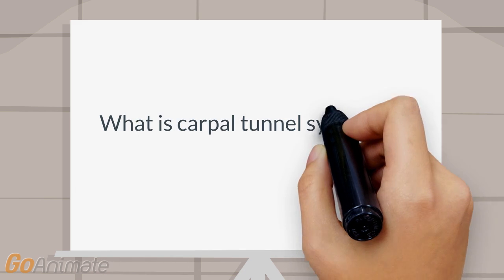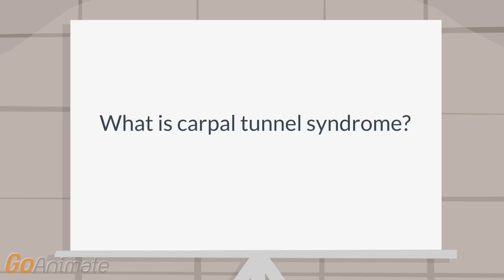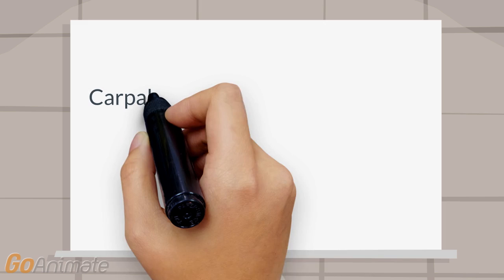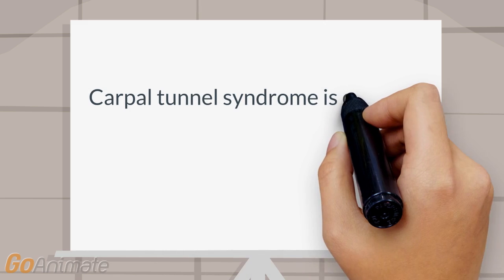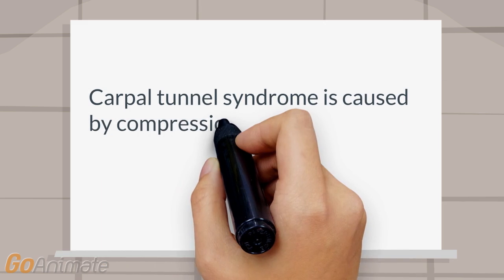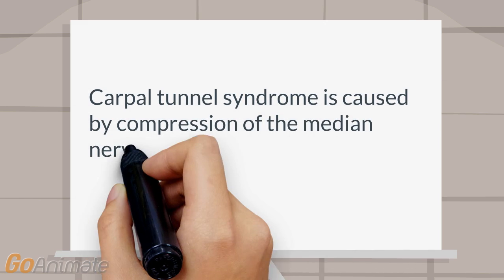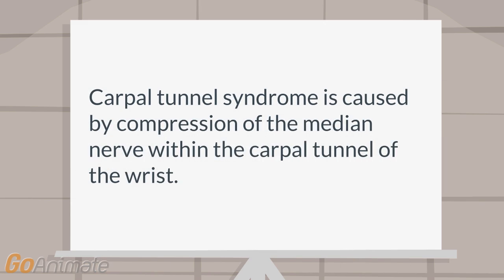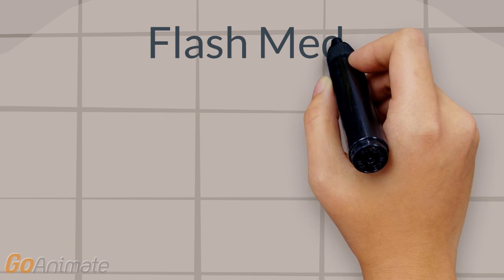What is carpal tunnel syndrome?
Neurology: Signs and symptoms: Carpal tunnel symptoms include decreased sensation in the thumb, Decreased sensation in the index and middle fingers, Atrophy of thenar eminence